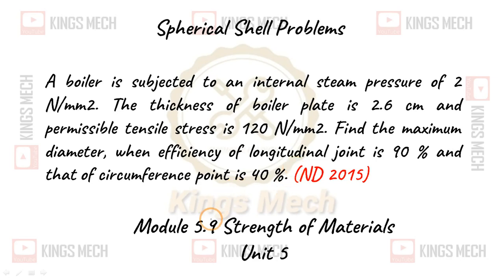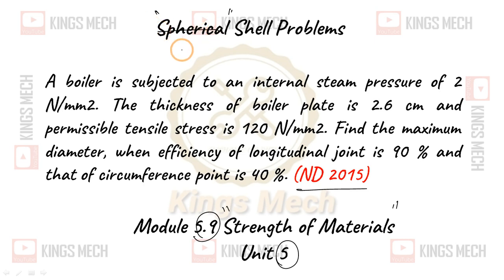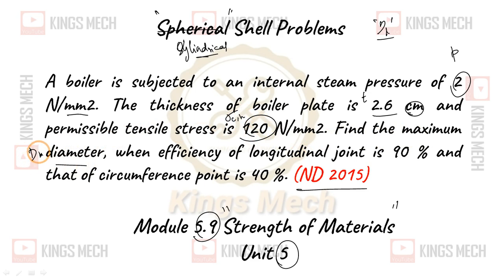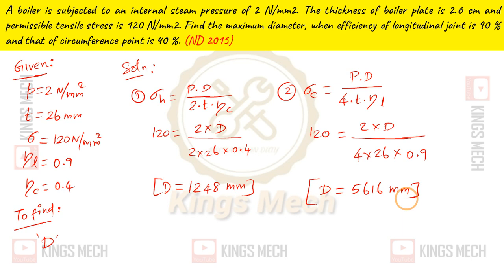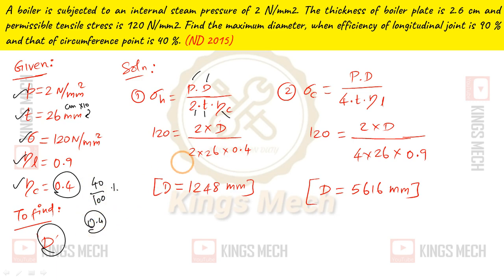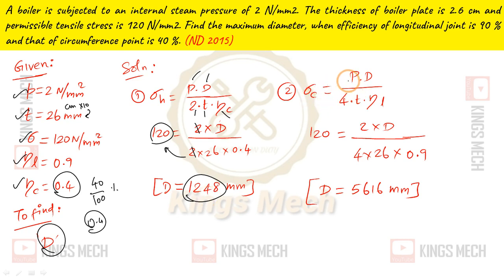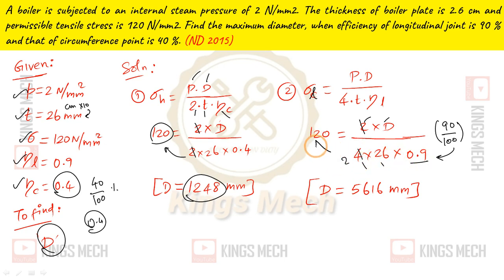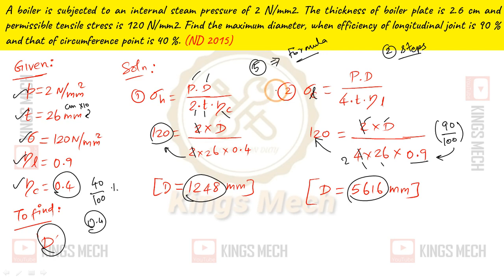Module 5.9 Maximum diameter problem AU ND 15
481

A boiler is subjected to an internal steam pressure of 2 N/mm2. The thickness of boiler plate is 2.6 cm and permissible tensile stress is 120 N/mm2. Find the maximum diameter, when efficiency of longitudinal joint is 90 % and that of circumference point is 40 %. (ND 2015)